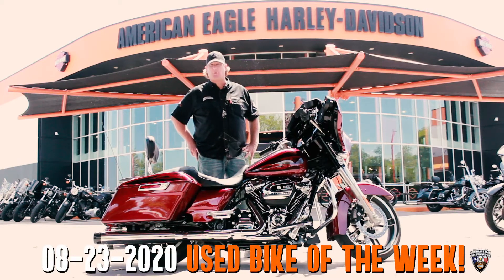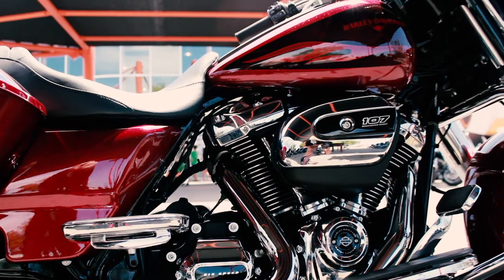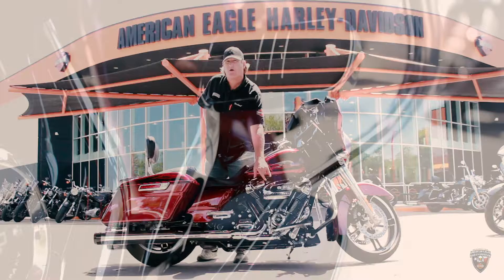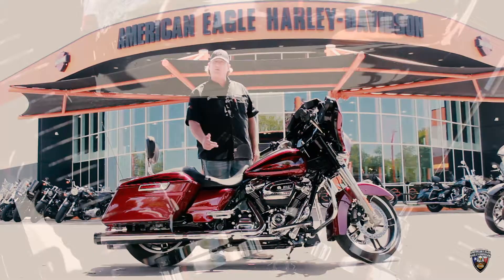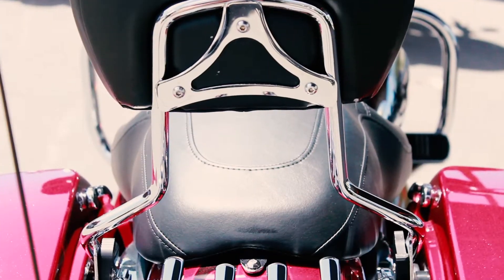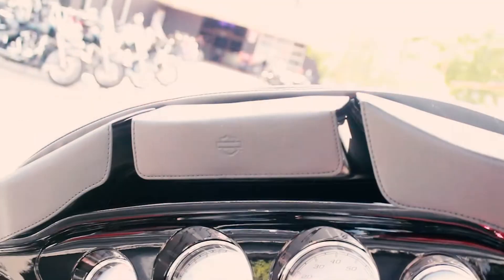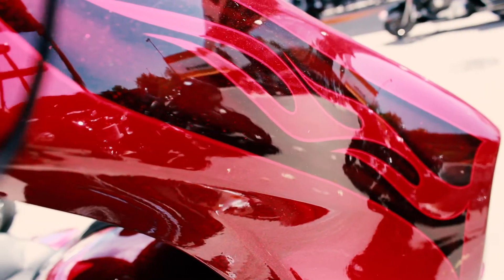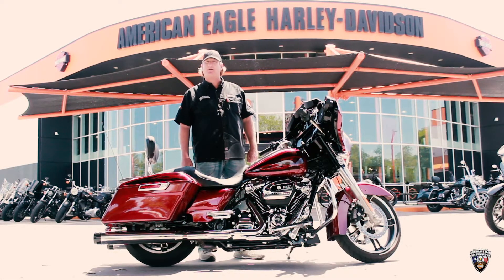Used Bike of the Week 8.23.20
Check out this BEAUTIFUL 2017 Street Glide Special in the Hard Candy Hot Rod Red!! WOW… Lots of upgrades on this baby. Stop by today, ask for Michael & take her for a test ride today!